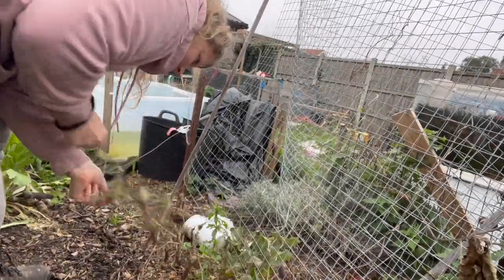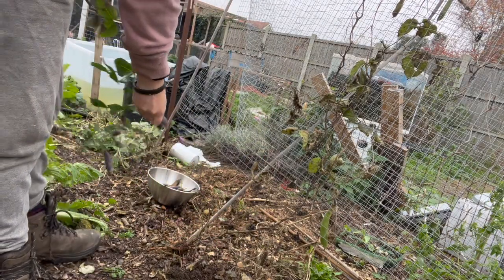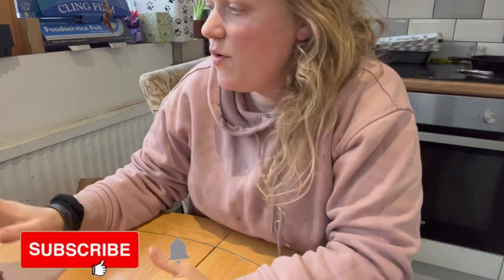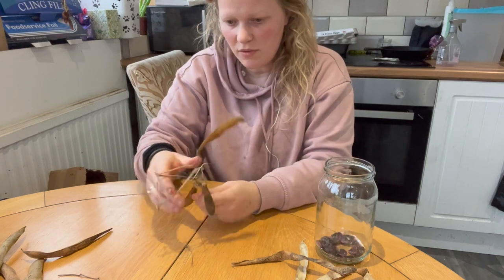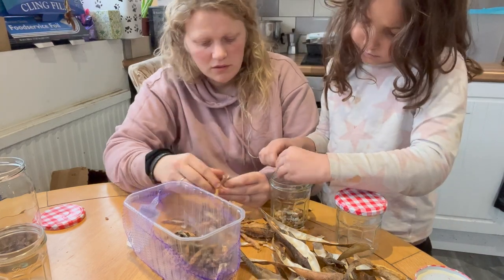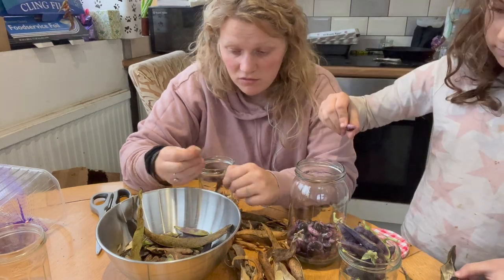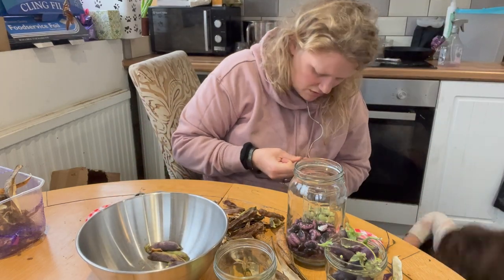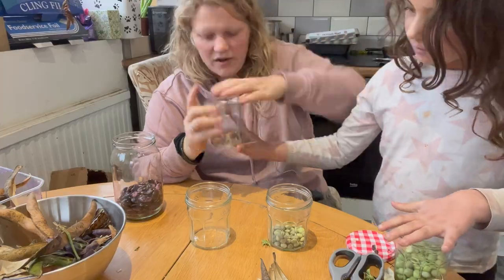WINTER Pea HARVEST: Allotment Gardening for a bounty of peas in your garden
I read every comment that someone takes the time to post on my videos. I always write back as well, so if you have any tips, tricks, comments or questions, please pop them down below and you will get a reply from me! I love comments and sometimes even explain answers in upcoming videos! So dont be shy!

Happy gardening,

Nik